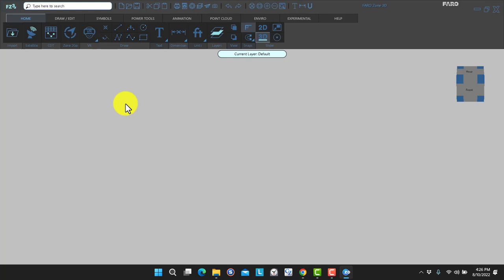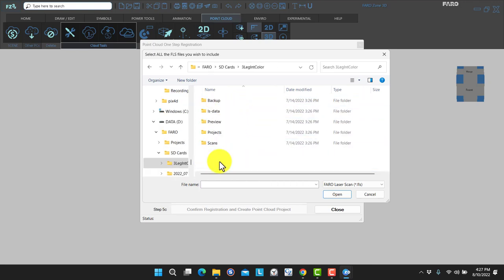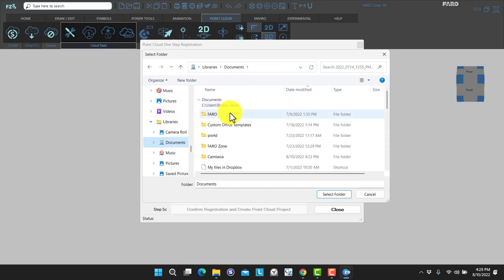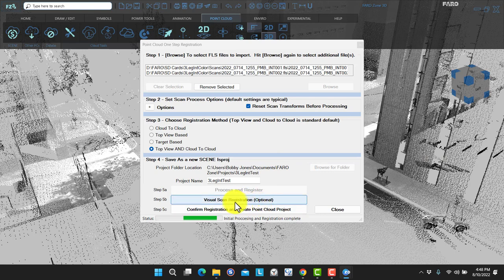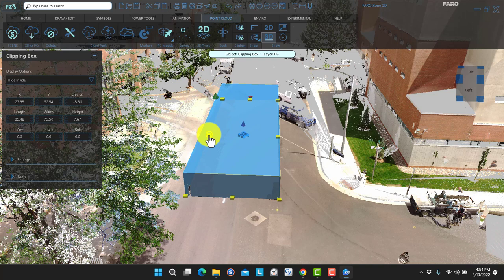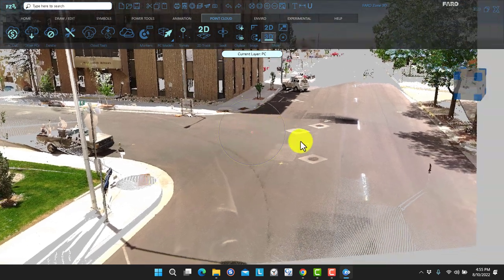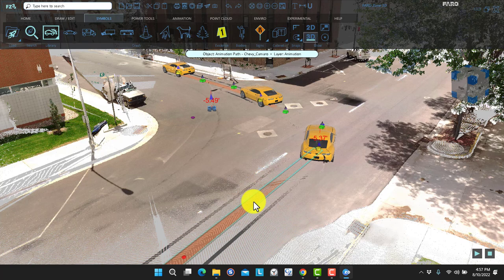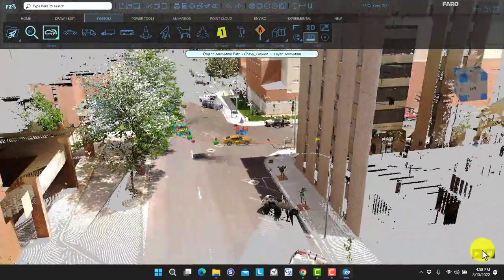FARO ZONE Process and Register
FARO Zone 3D can now take your scans directly from the SD Card, process them, and register for completion of a project point cloud for your reconstruction.  Amazing steps in the right direction for public safety.  Watch the movie to learn more about how this can help you.